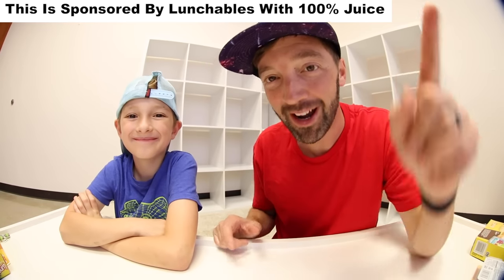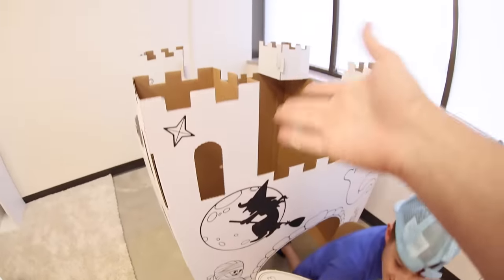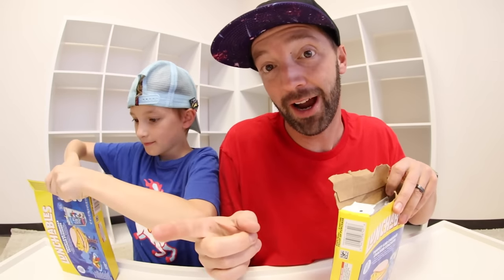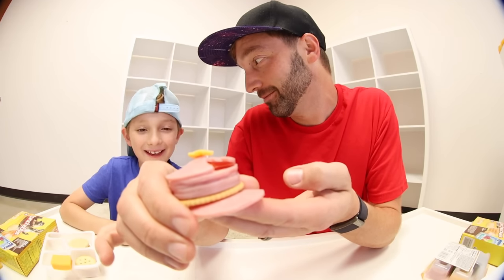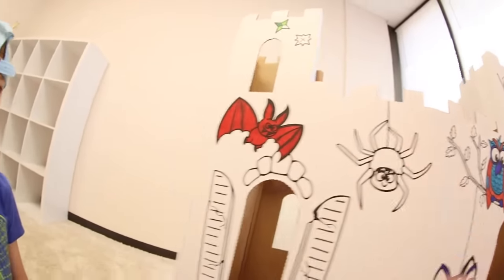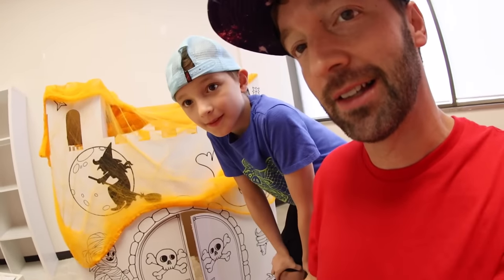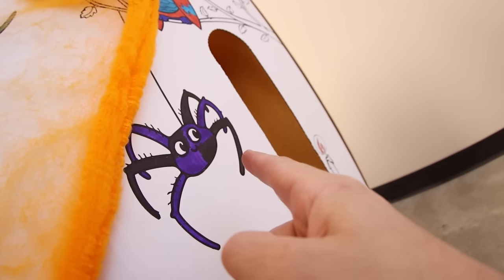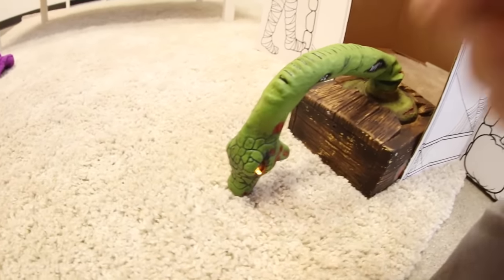Father & Son HAUNTED FORT TIME! / Ghost Snake Beware!